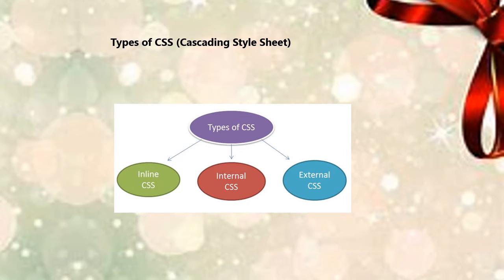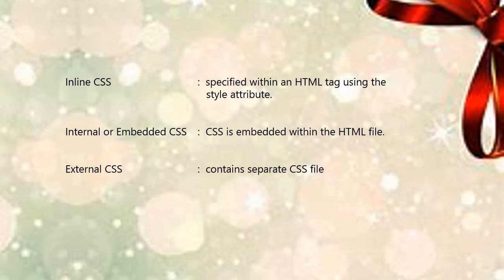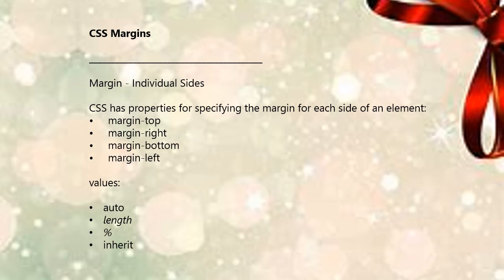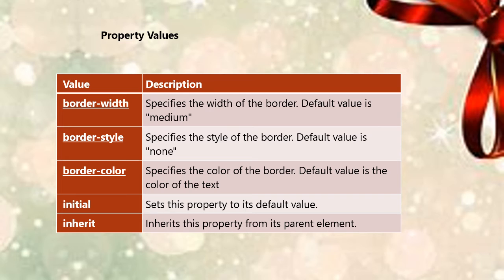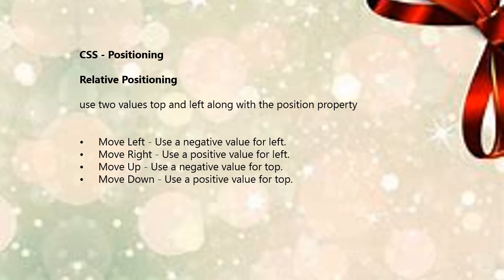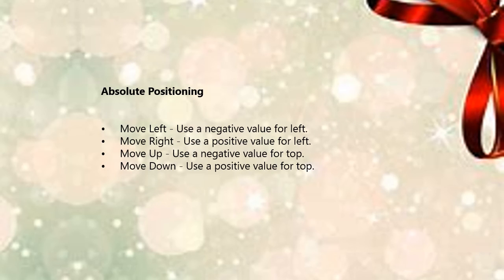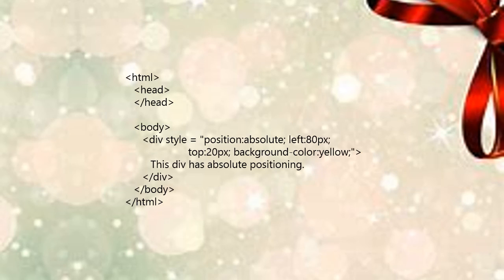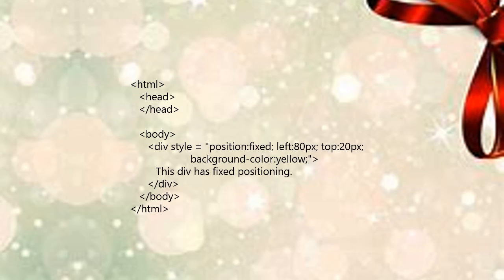S. Y. B. C. A.(Sci) | Sem III | BCA 236 : Computer NW and Web Programming Lab | Vaishali P. Shewale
Ch 3. Introduction to CSS
Topic :   Types of CSS , CSS Border, Margin, Positioning